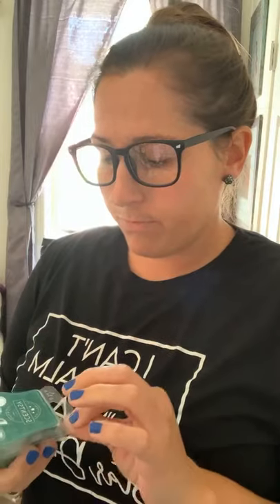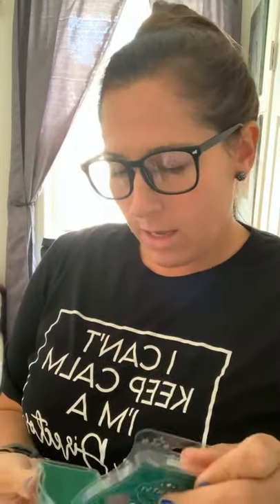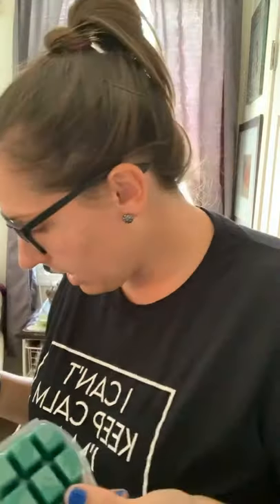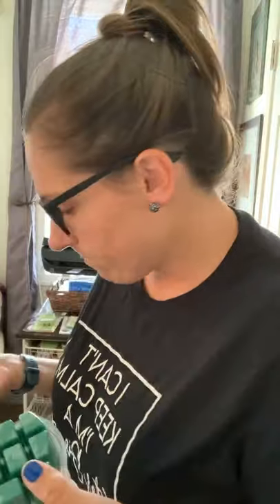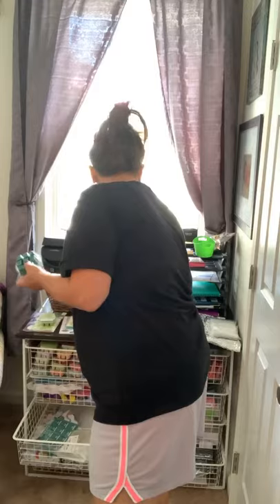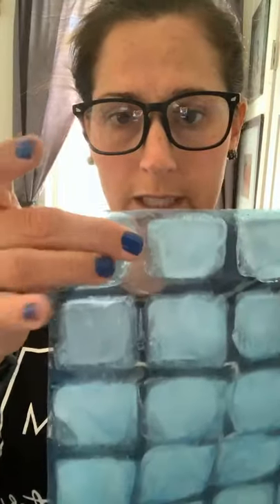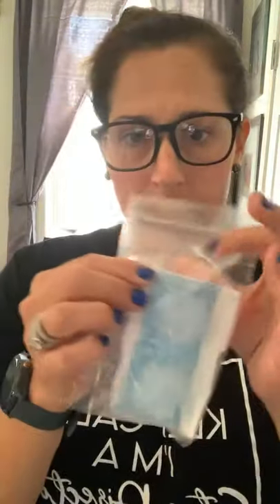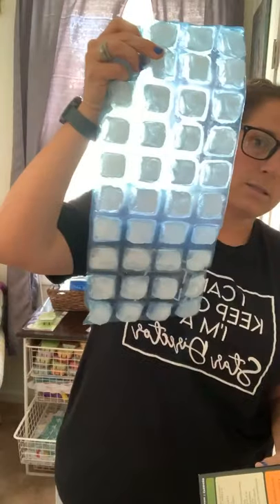Mailing wax bars in the summer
Ice packs:

Igloo Maxcold Natural Ice Sheet 88 Cube, 15 x 18.5 Inches, Blue